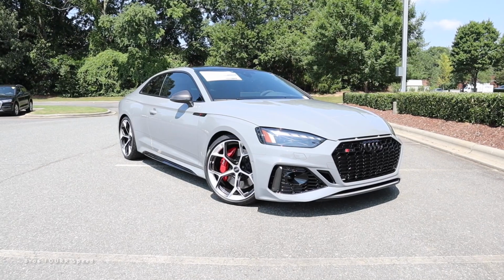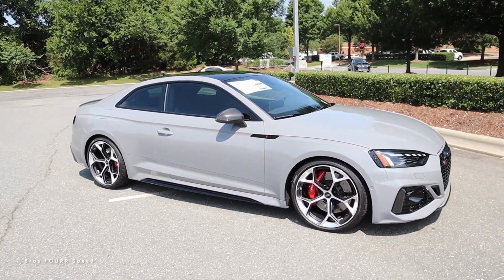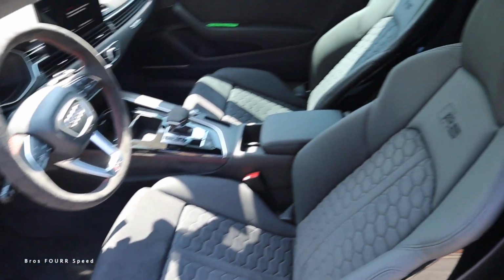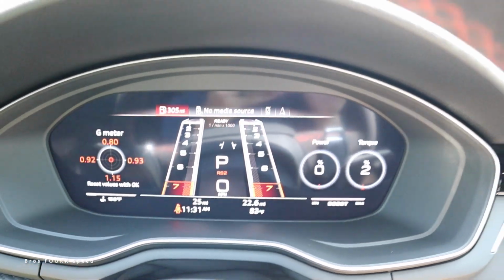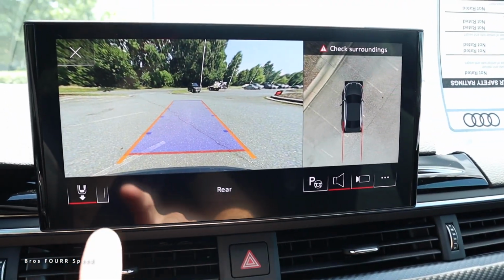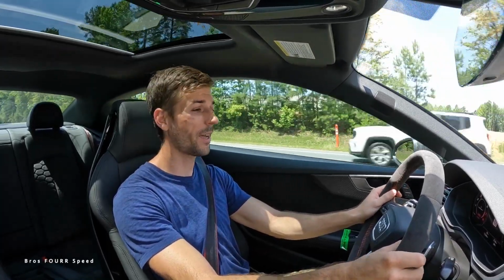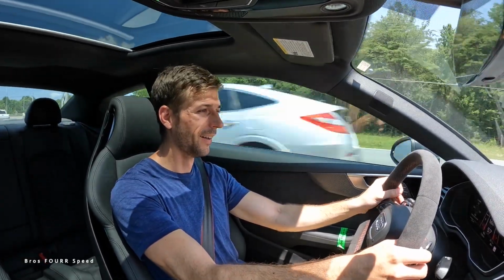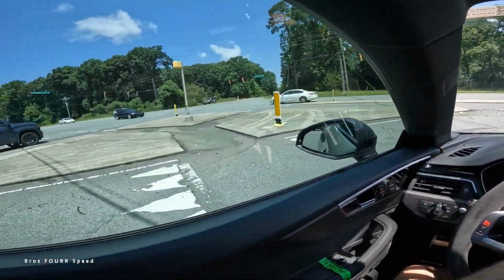2023 Audi RS5 Coupe Competition: Start Up, Exhaust, Test Drive, Walkaround, POV and Review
👋 In todays review we check out the 2023 Audi RS5 Coupe with the Competition Package!  This is a sleeper coupe in a sense having the RS performance from Audi and is a practical everyday and luxury focused vehicle!  Even with this being the coupe VS sportback, it provides plenty of space in the cargo area which is great to see, so roomy for passengers and extra storage!  The exterior has a great sleek design to it with crisp lines and an aggressive front end with the hexagonal grill!  The interior materials are fantastic with all the leather and trim accents!
What I love about Audi models is that they give you the tech you need without going overboard!  Compared to other luxury brands, Audi doesn't have the same level of technology, but it's simple and effective!  That is something that I personally like and this has a good amount of performance for a family style vehicle!  The driving experience is what you would expect from an Audi, it's super comfortable, quiet and would make for a great daily driver!